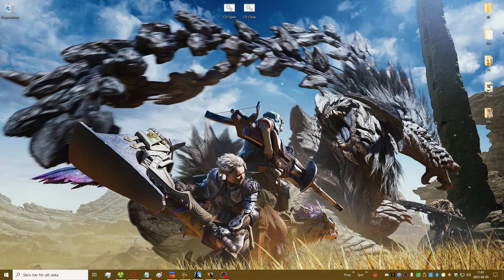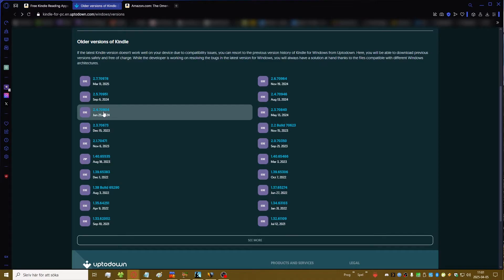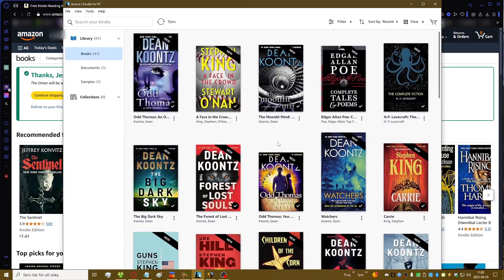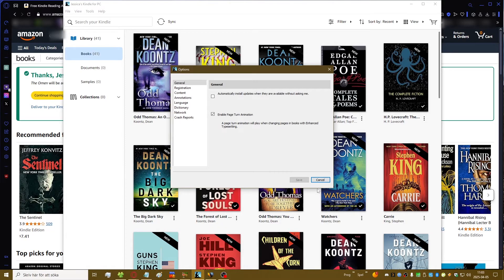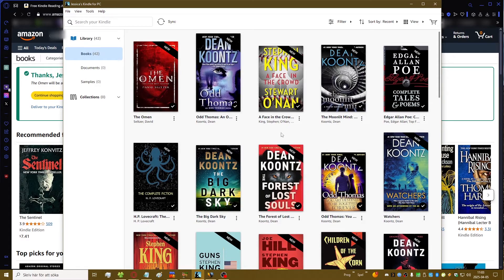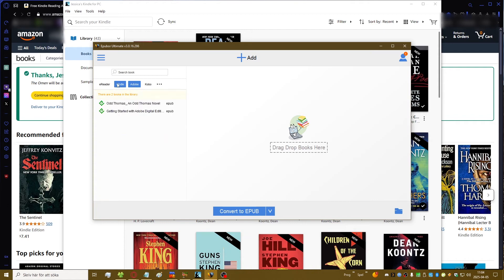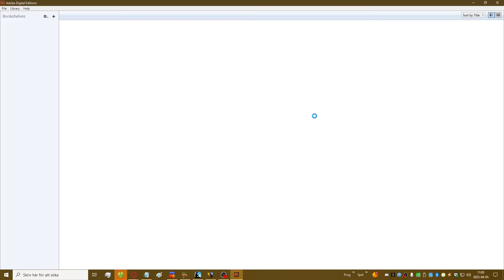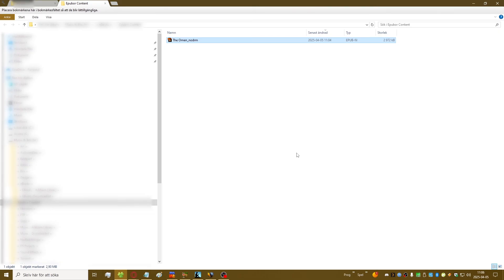How to STILL Download Kindle Books in 2025! [Tutorial]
You can still download eBooks from Amazon Kindle, and this is how to do it! It's easy!